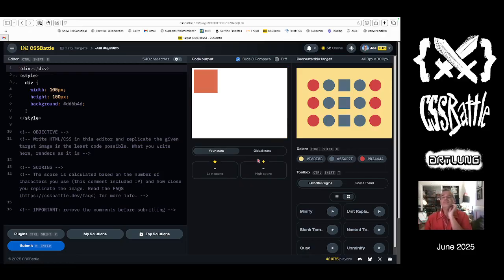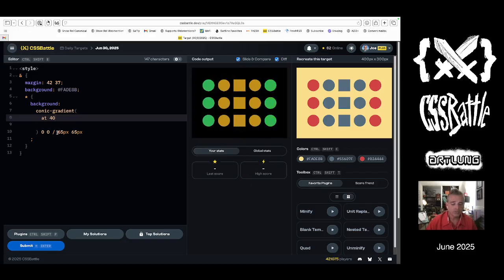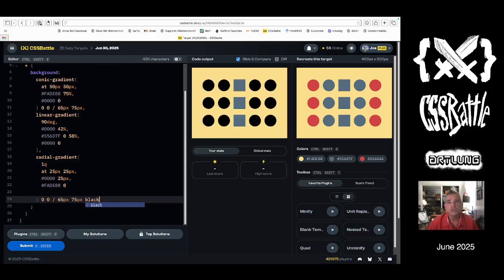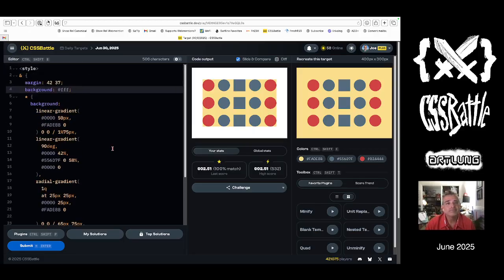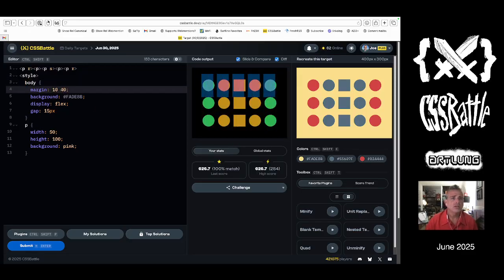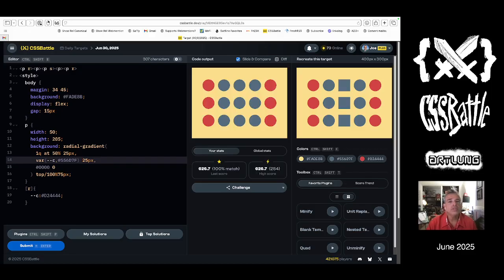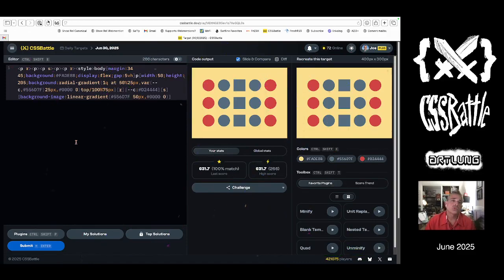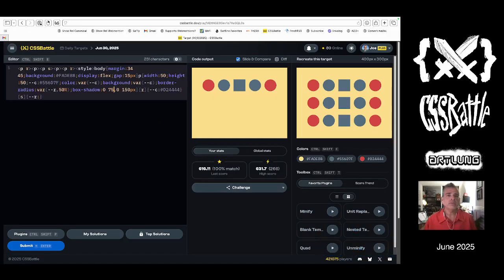CSSBattle for JUNE 30 (2025)